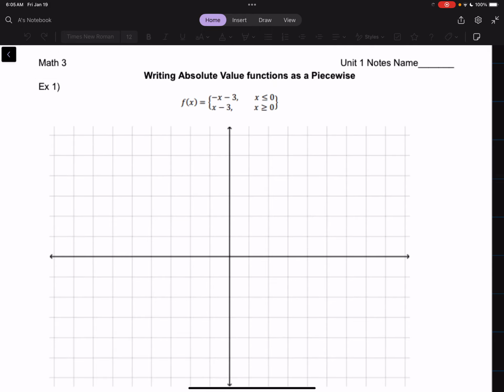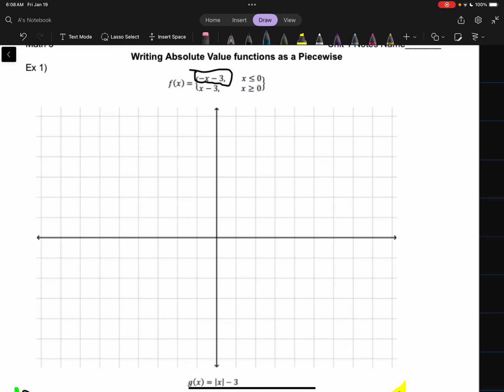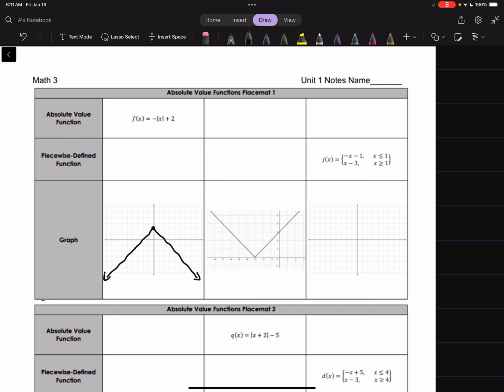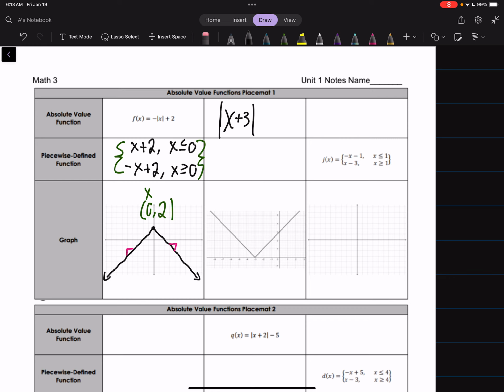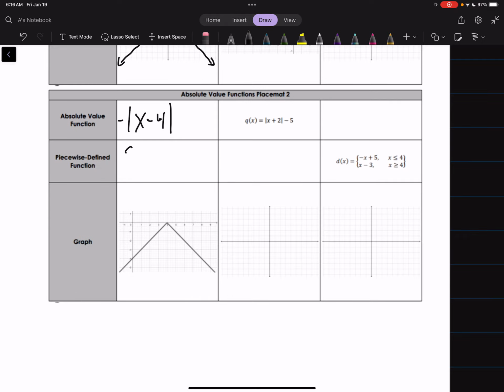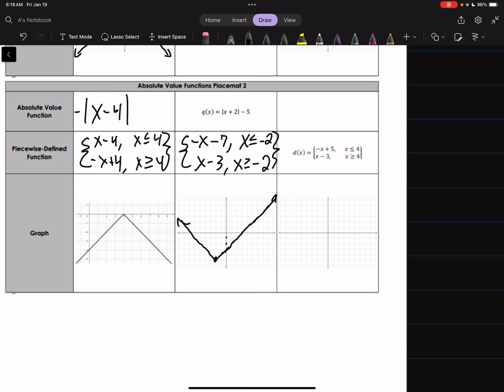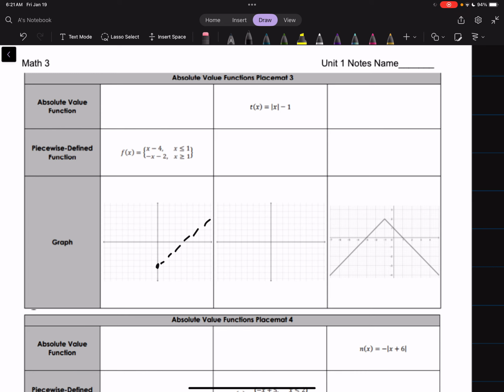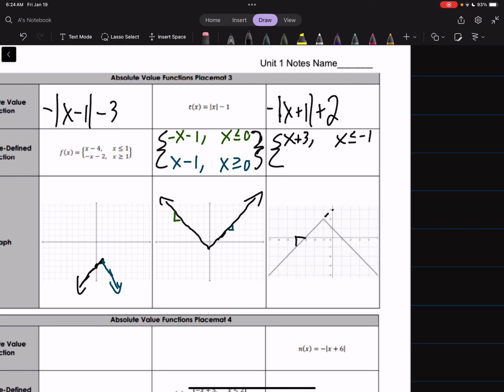Math 3 Unit 1 Lesson 9